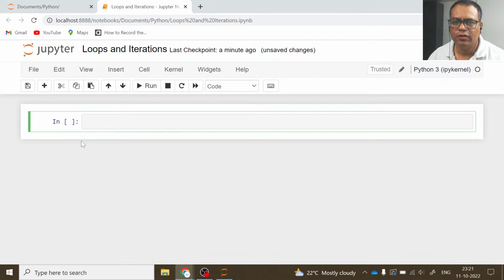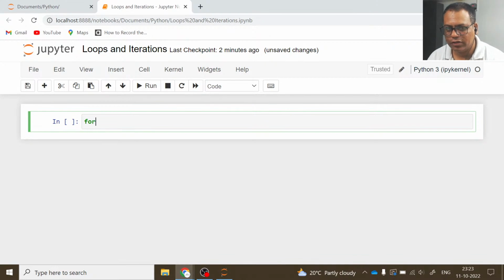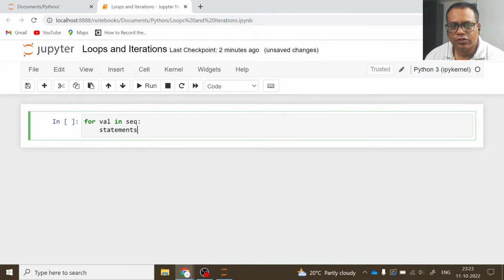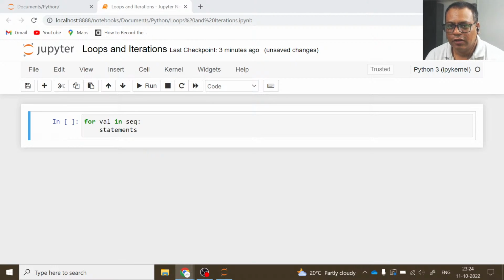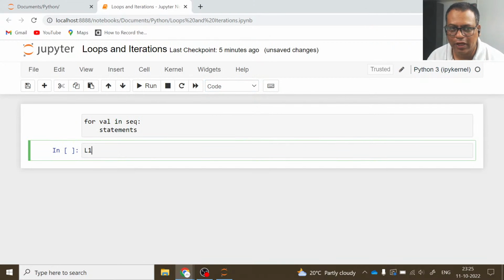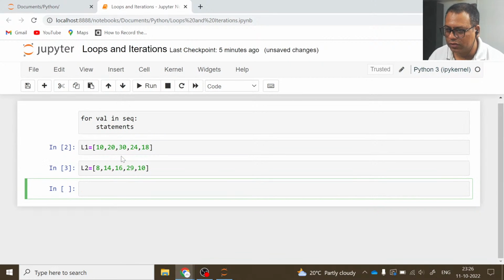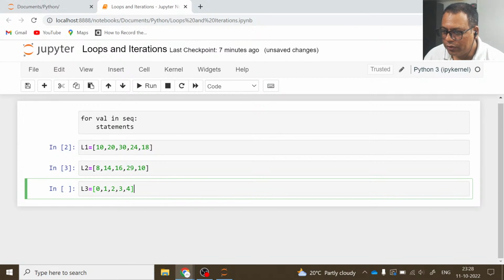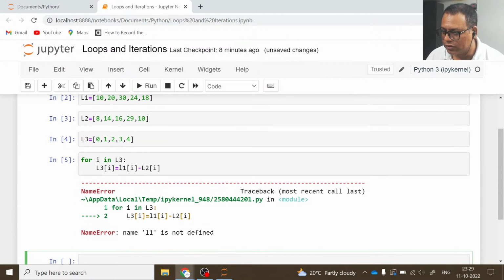Loops in Python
In this lecture you will learn Loops in Python.

Dr. Abhishek Thakur, who holds a Ph.D. (ECE) from Thapar University, Patiala. He has also done AI and IoT internships from IIT, Kanpur; AI, ML and DL Workshops from IIT Roorkee and IIT Mandi; Master in Machine Learning from Edureka and Intellipaat; MBA (IT) from Symbiosis